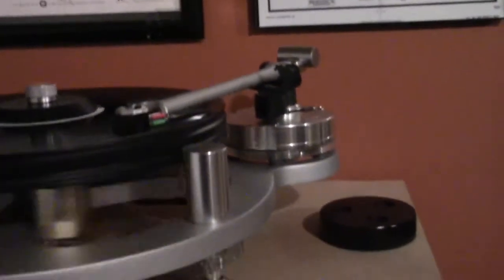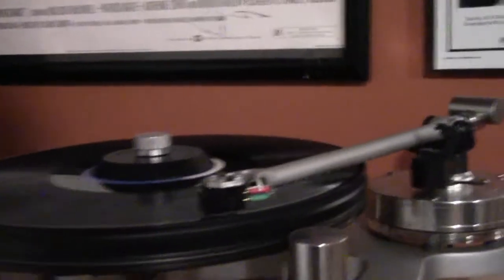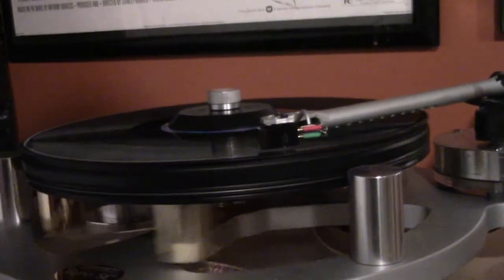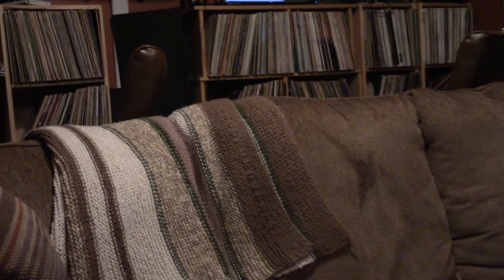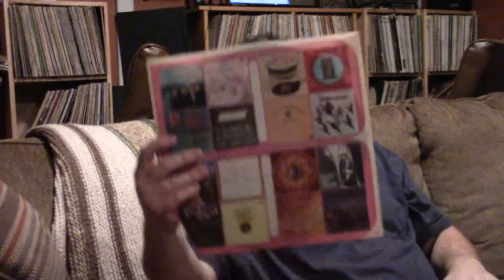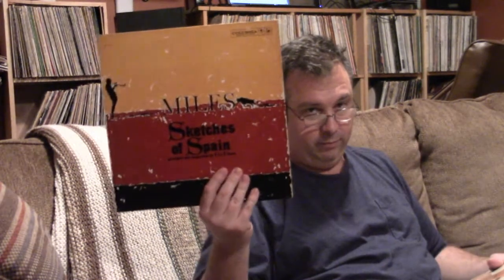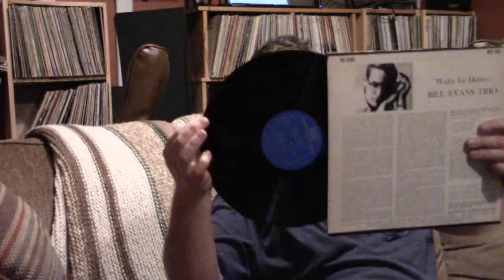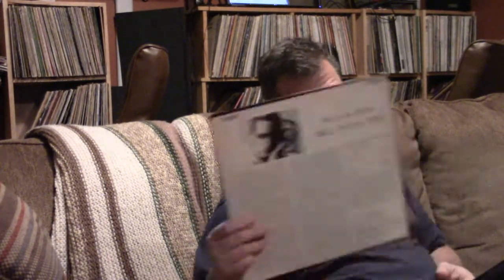Vinyl Community 15-New Cart and records